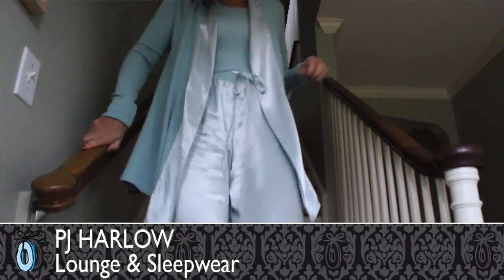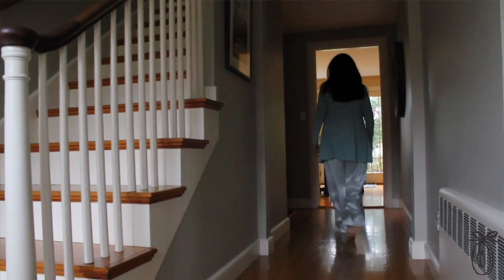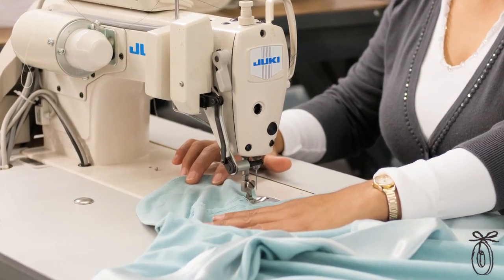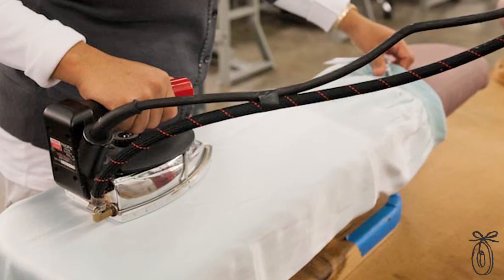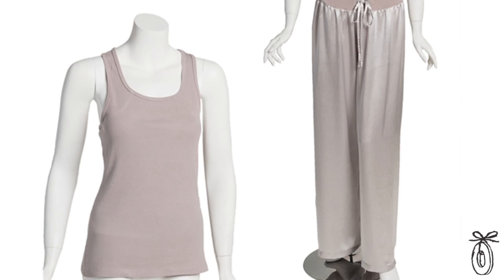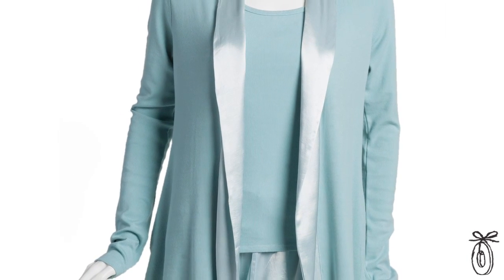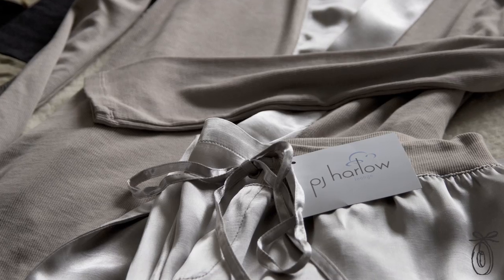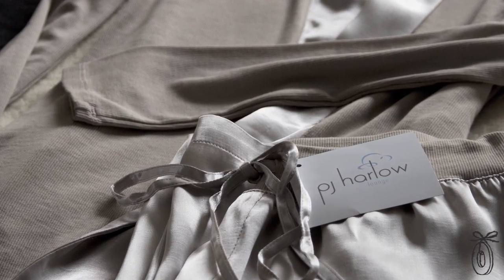PJ Harlow - Lounge & Sleepwear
The Grommet team discovers womens loungewear by PJ Harlow, beautiful silky pajamas for women. Feminine loungewear offered in beautiful colors and soft luxurious fabrics, they are both flattering and comfortable.